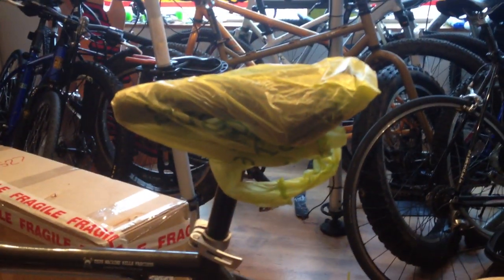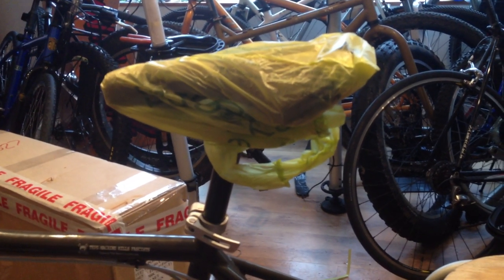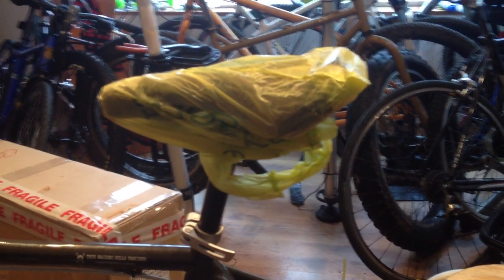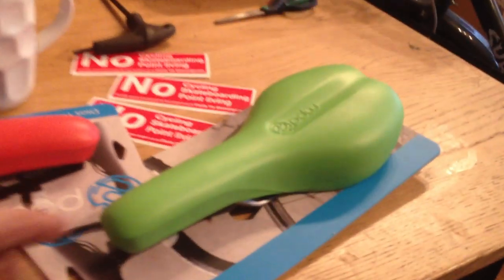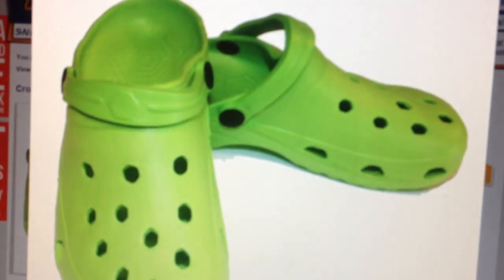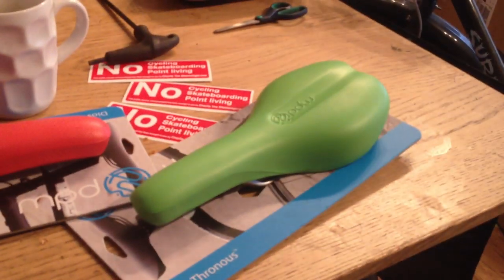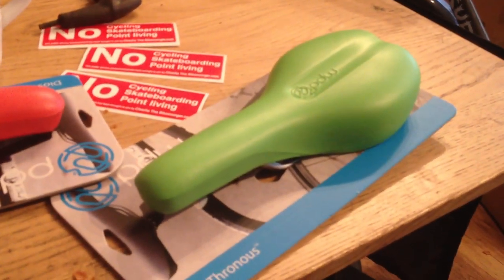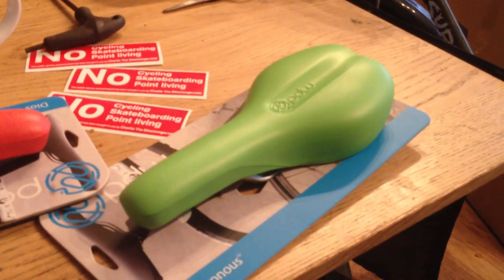PDW Dios Thronous EVA Saddle - An Arse Sandal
Charlie the Bikemonger presents the new PDW arse sandal, or god seat. A rather groovy saddle that is made from teh same material as those Croc clogs.